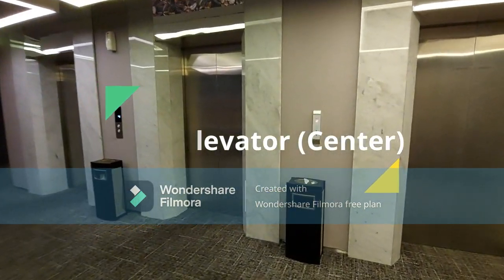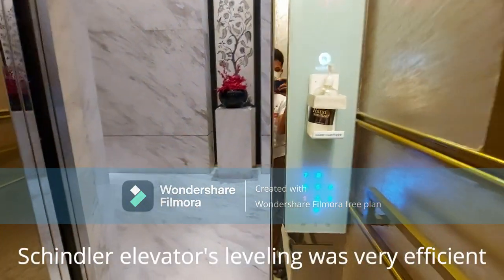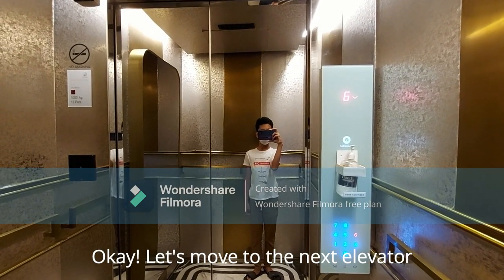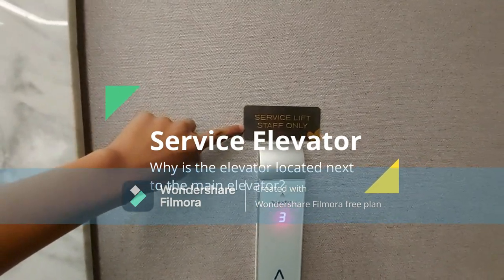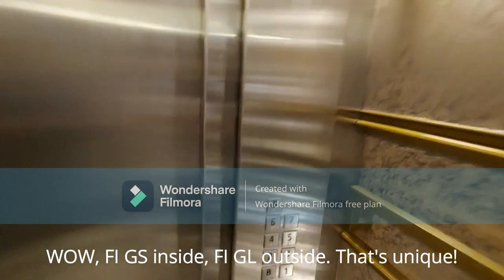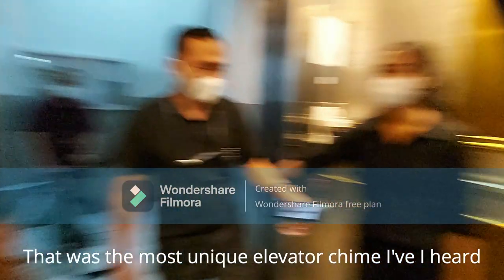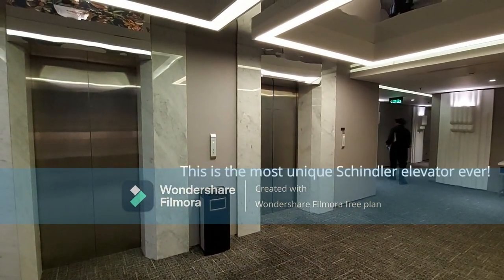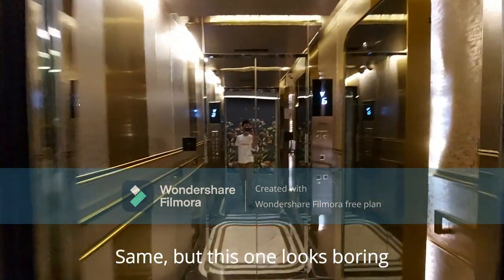Some Unique Elevators! At Goodrich Suites Artotel Portfolio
Sebuah hotel bintang 5 (⭐⭐⭐⭐⭐) yang berlokasi di Kemang, Jakarta Selatan. Sudah pasti kamarnya terlalu bagus dan canggih, dan liftnya juga unik.

A 5-star hotel (⭐⭐⭐⭐⭐) located in Kemang, South Jakarta. The room was amazing and advanced, and the elevator was unique.

Camera: Samsung Galaxy M51 (12 MP ultrawide)
Taken date: Sunday, 18 December 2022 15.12 GMT 7 (WIB)
Place type: Hotel